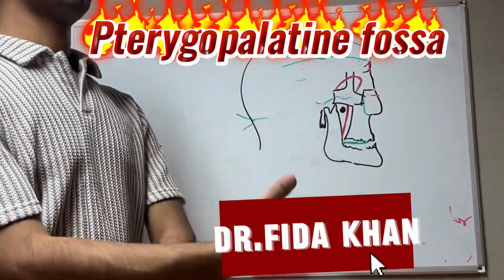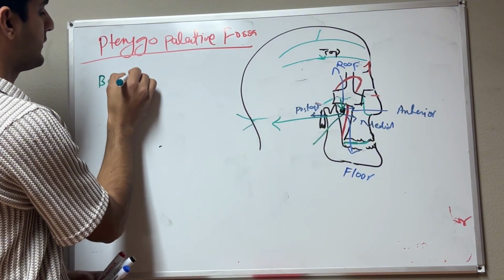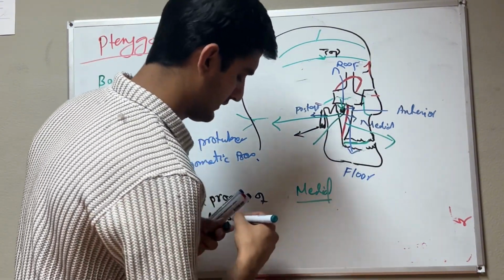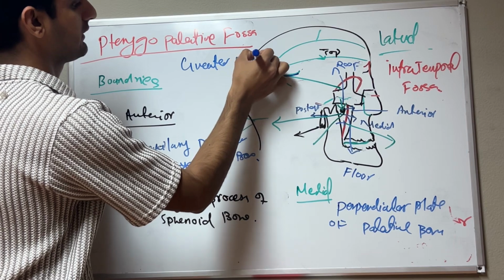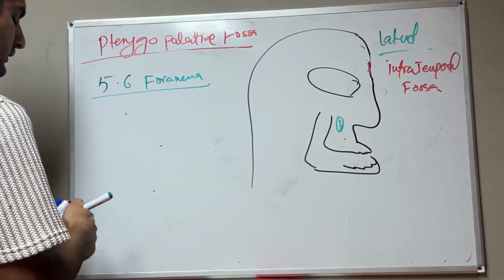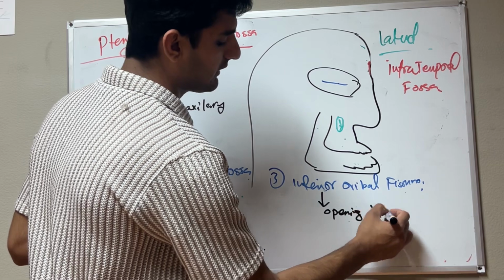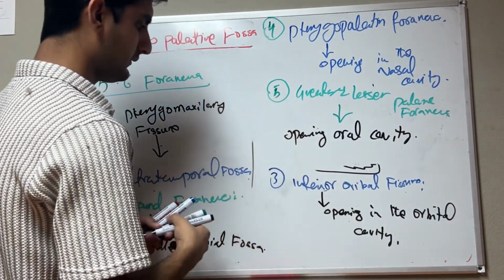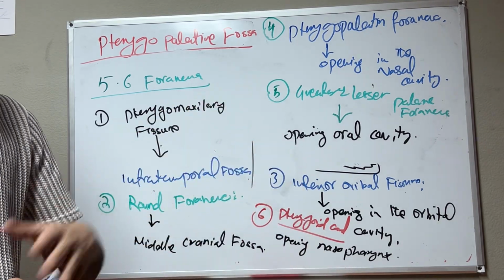Ptergopalatine Fossa Anatomy | English Latin Language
Pterygoopalatine fossa
…Bounderies
Anterior Maxillary tuber
Posterior _have pterygoid process of sphenoid bone
Medial —- have Perpendicular plate of palatine bone
Lateral —- infratemporal fossa
Roof — Greater wing of sphenoid bone
Floor — Palatine bone

((5-6 Foramena) opening
1- pterygomaxiliary fissure (opening in infratemporal fossa)
2-Round Foramena ( opening in middle cranial fossa )
3-inferior orbital fissure (opening in orbital cavity)
4-pterygopalatine Foramena ( opening in nasal cavity)
5-Greater and lesser palatine Foramena (opening in the nasal cavity)
6- pterygoid canal ( opening in the nasopharynx)